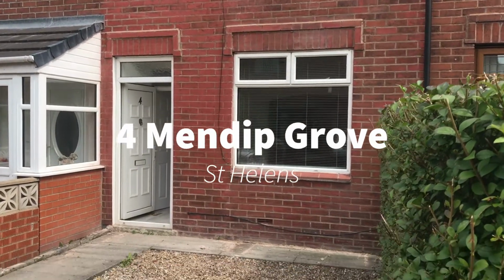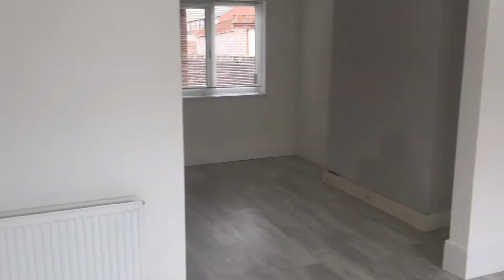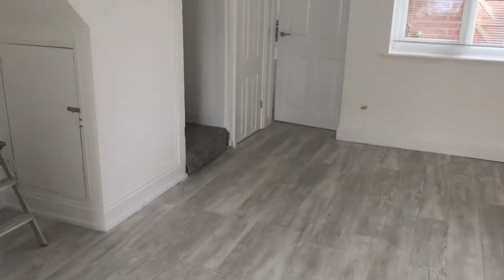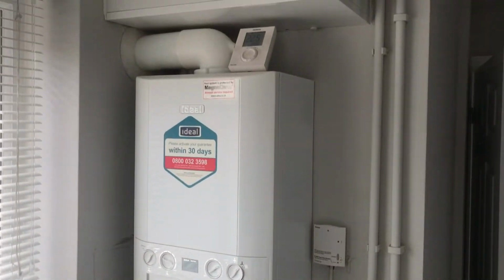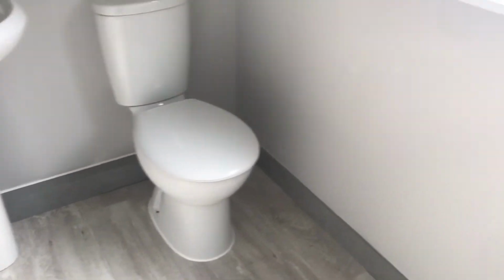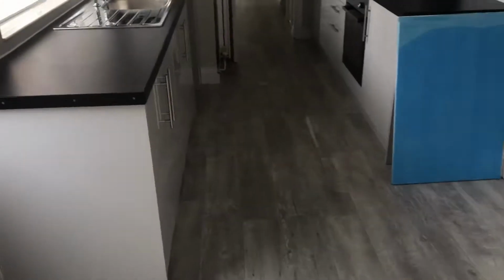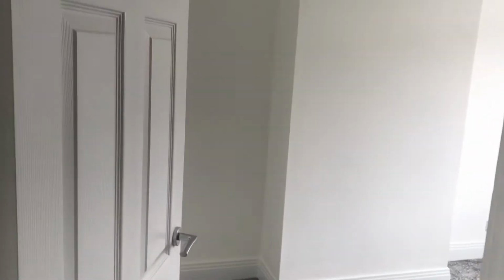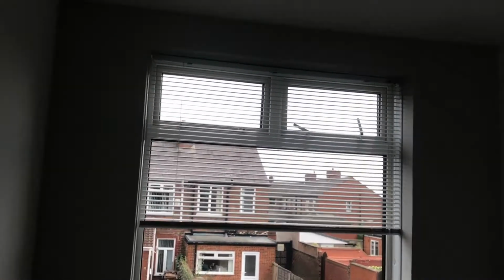4 Mendip Grove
Infinite Property are pleased to present this 3 bedroom terraced property which has been refurbished to a high standard in the Broad Oak area of St Helens. Offering 2 reception rooms, and galley kitchen and brand new fitted bathroom this property would ideally suit family living.